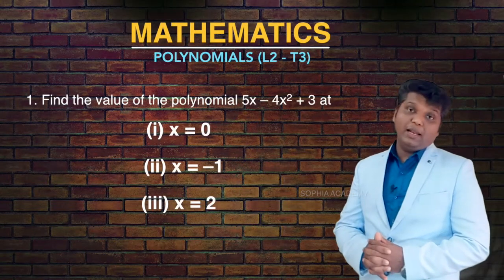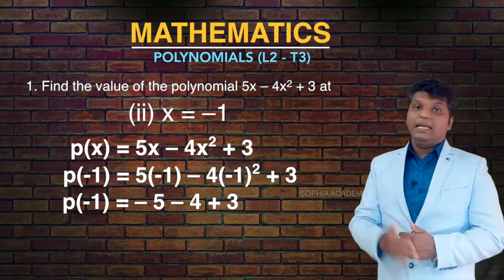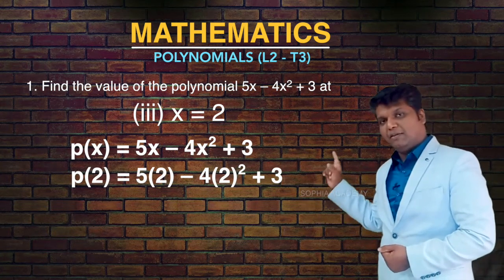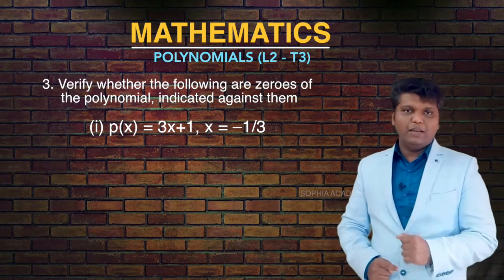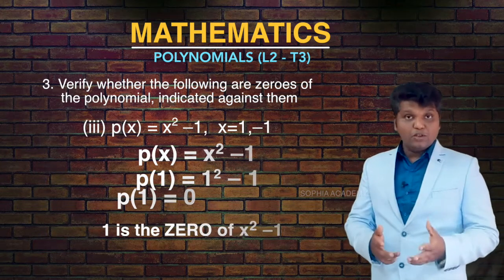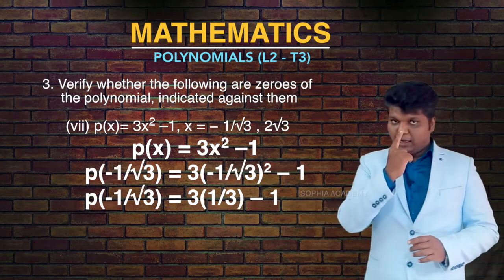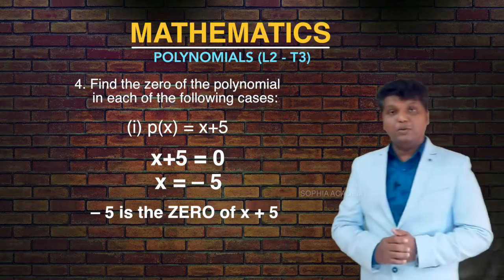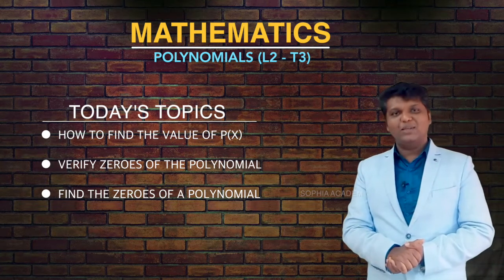CLASS 9 MATHS POLYNOMIALS PART 2 || SOPHIA ACADEMY